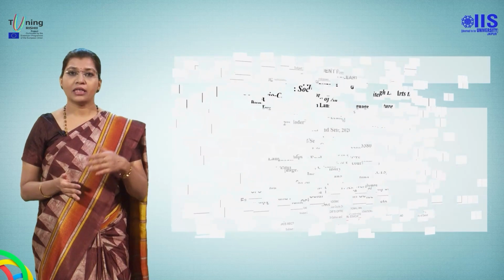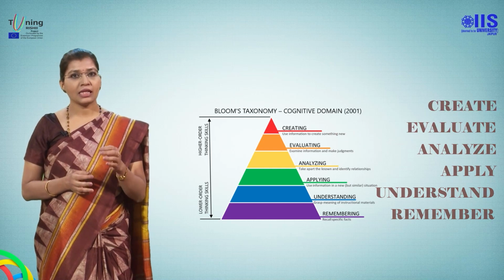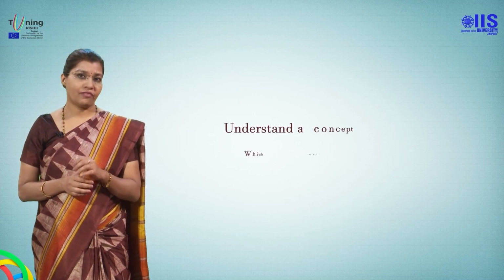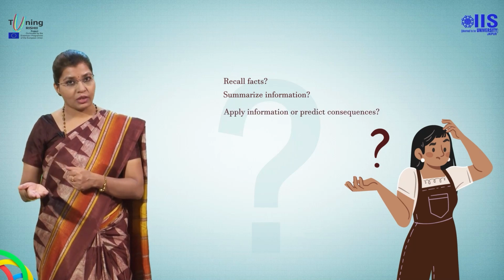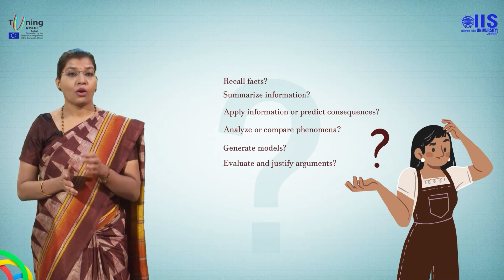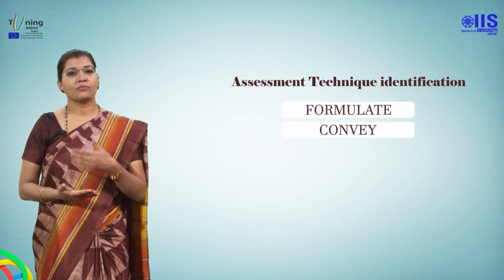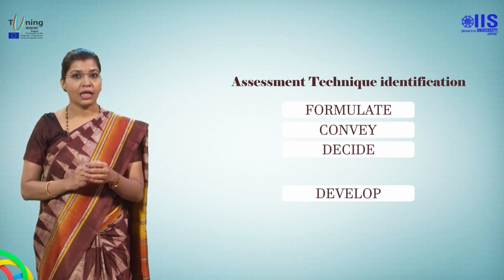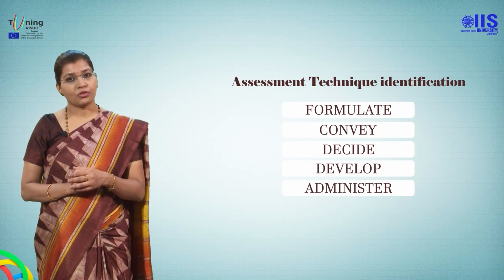Module 7 Video 3:SLG: Section 3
Dr. Chhavi Jain